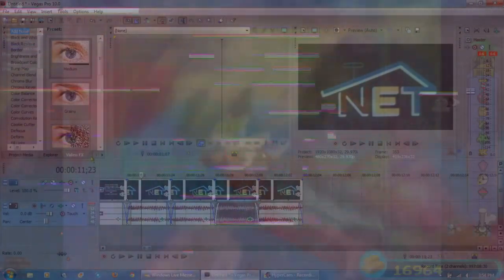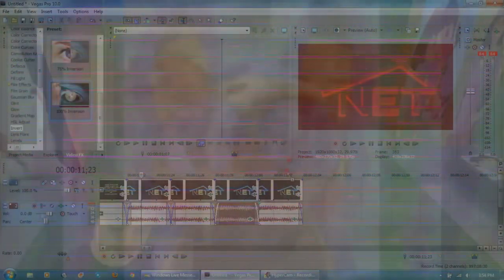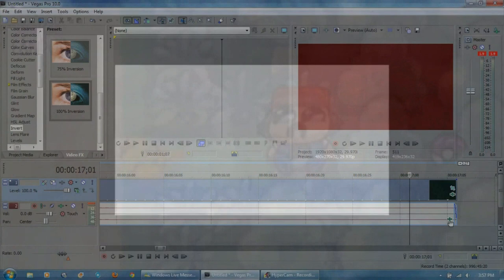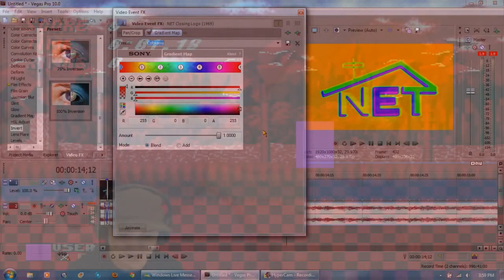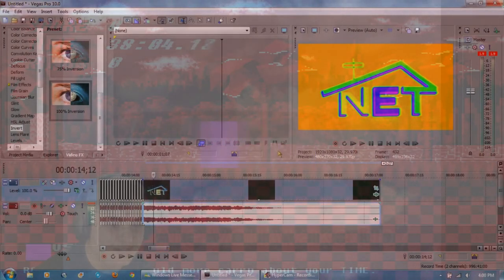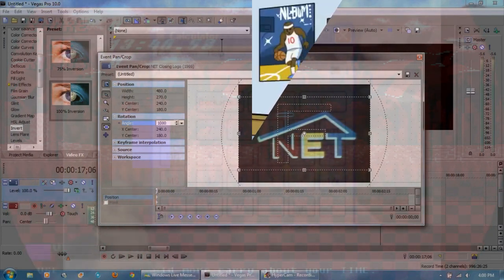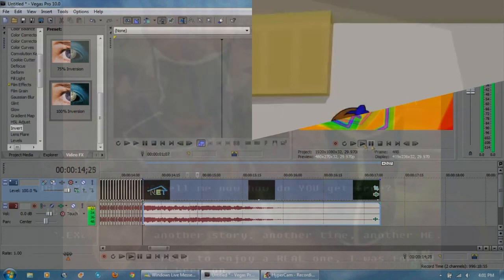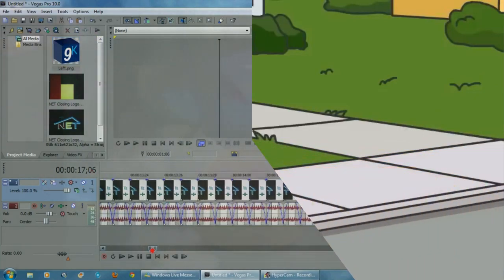E.../B.../V.../21 July 2022